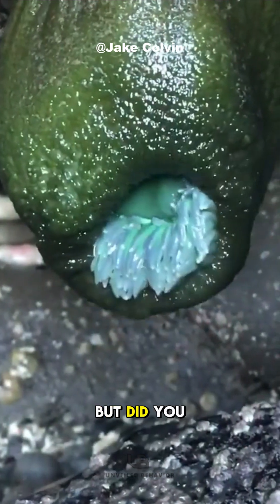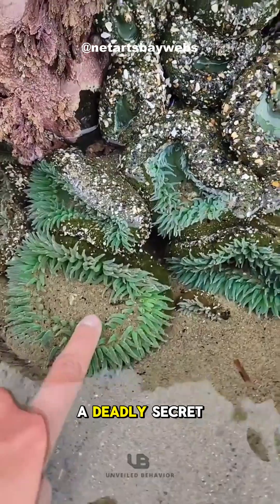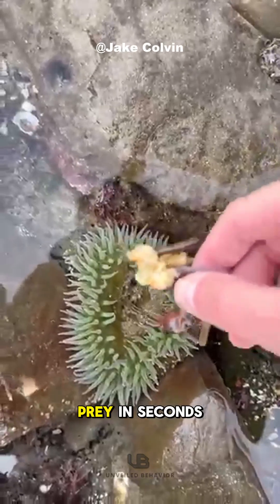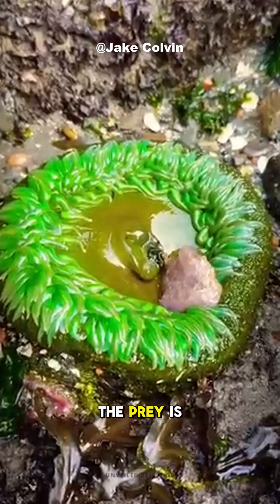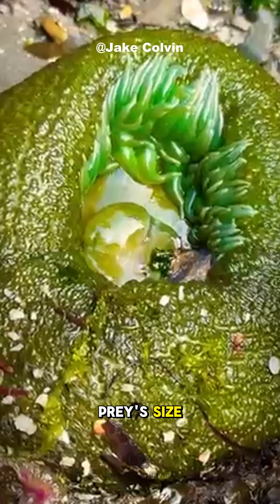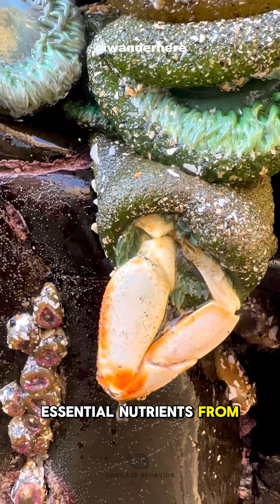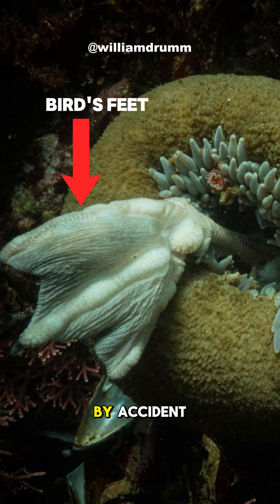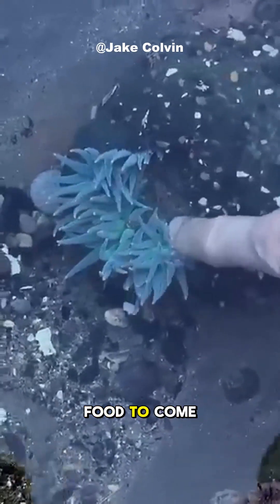Beautiful But DEADLY! 💀 | Giant Green Anemone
The Hunting Mechanism of Anthopleura xanthogrammica (Giant Green Anemone)

Don’t be fooled by its glowing beauty. The Giant Green Anemone lures its prey with graceful, hypnotic movements then strikes with venomous precision. A deadly hunter hiding in plain sight beneath the waves.